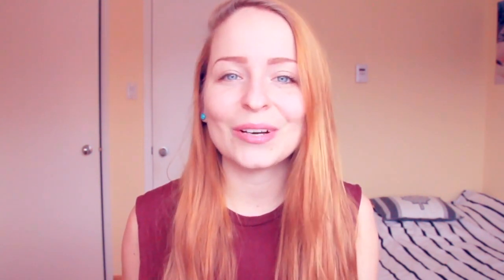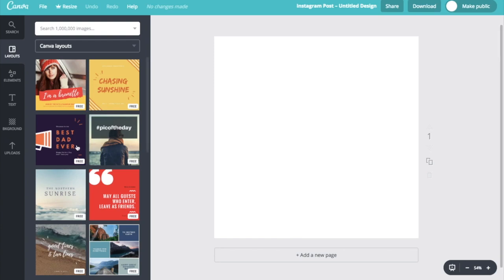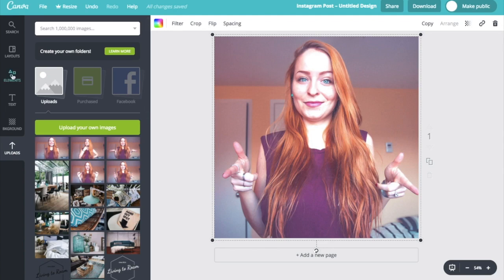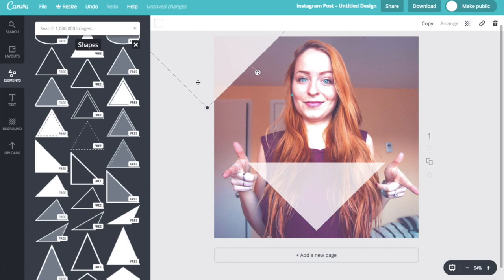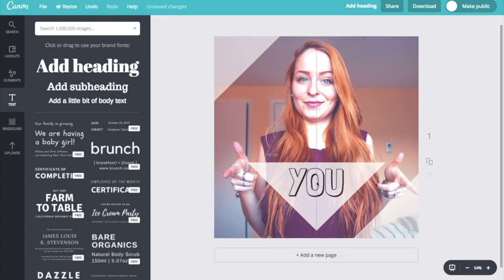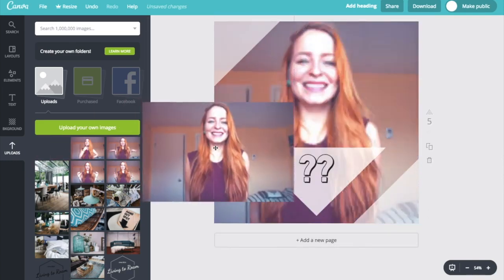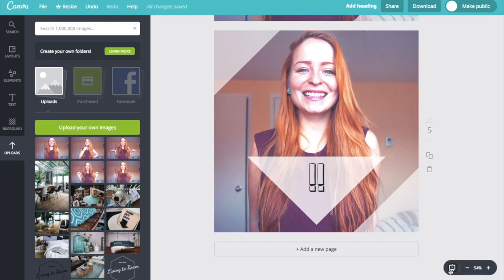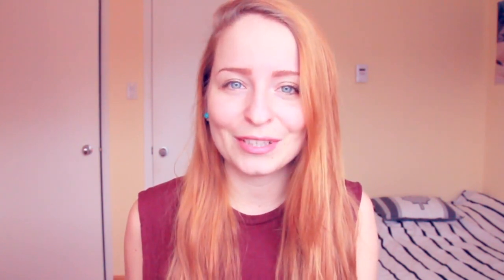Canva for Social Media: Tutorial for Beginners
If you don’t have any design experience, but you want to learn how to create beautiful graphics for your social media without having to learn expensive and time-consuming design software, this tutorial is for you!

It's becoming harder and harder to get noticed online, so you need to learn how to take your social media graphics to the next level! Using a free tool like Canva is the best way to make your Facebook and Instagram posts pop!

Canva is one of my favourite tools of the trade as a freelancer, business owner and course-creator. I use it to design YouTube thumbnails, Pinterest pins and board covers, Instagram Stories graphics and plenty more.

 In this video you’ll learn:
- How to use Canva for basic graphic creation
- How to create a multi-image post (also known as ‘carousel’) for Instagram or Facebook
- How to duplicate images to streamline the design process

…And if you're wanting to learn how to take these images and make them into an animated GIF, check out this video

If you love this tutorial and want to learn more design skills...

🤓Skillshare: Learn digital marketing, design and much more from 36,000+ courses taught by expert instructors